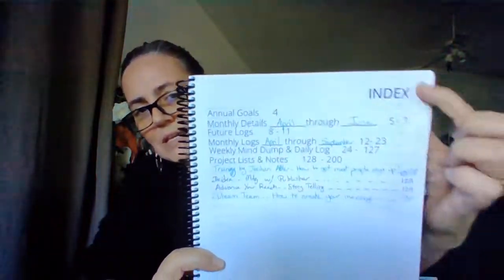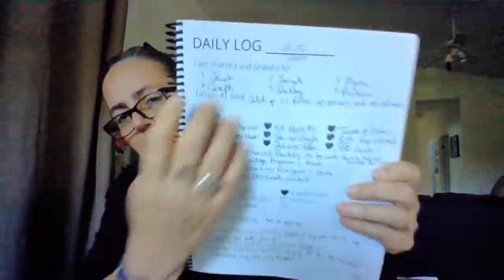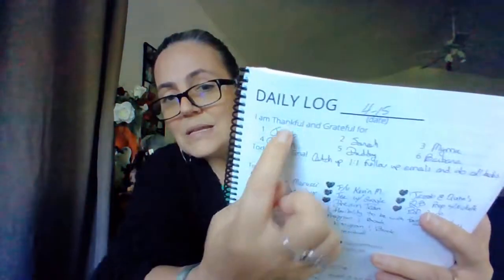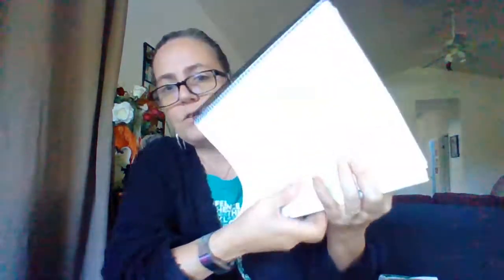How to use your Business Bullet Journal